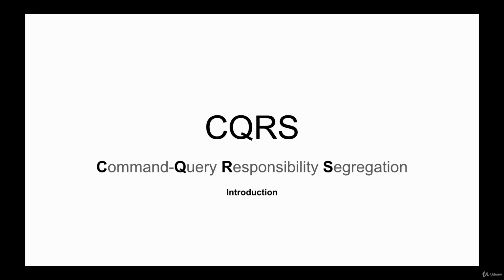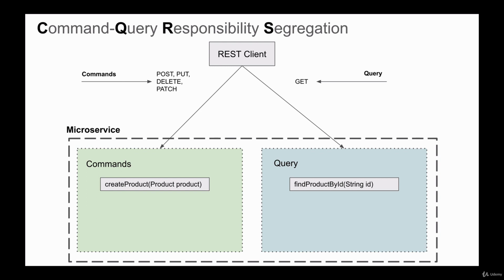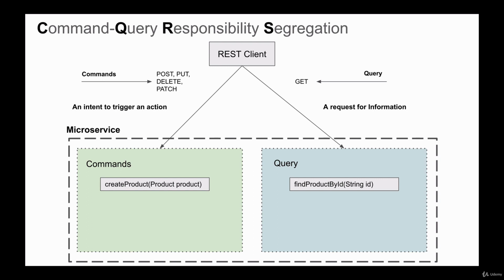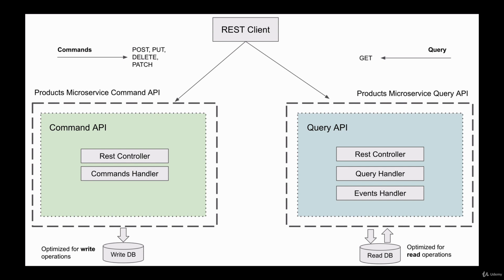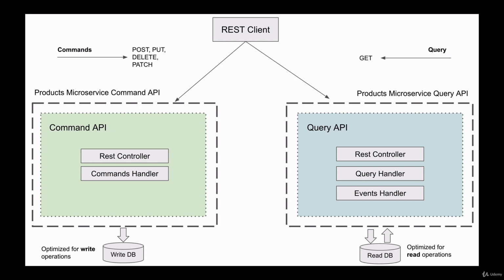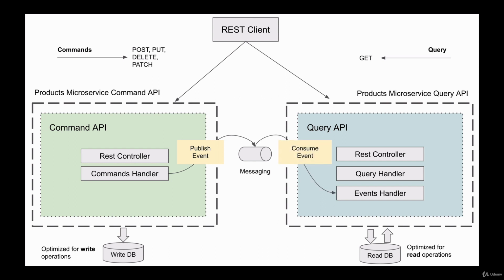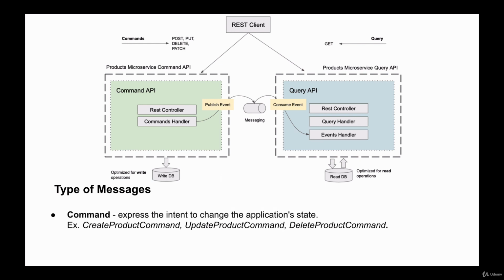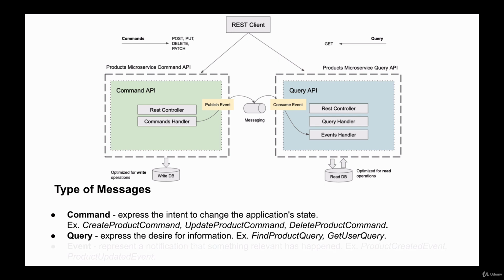010 CQRSCommand Query Responsibility Segregation